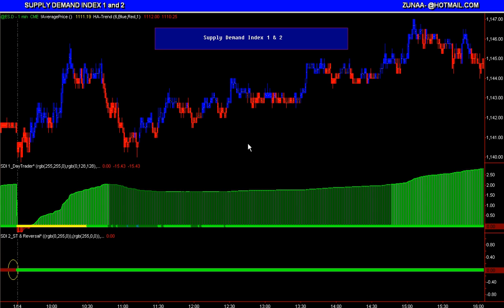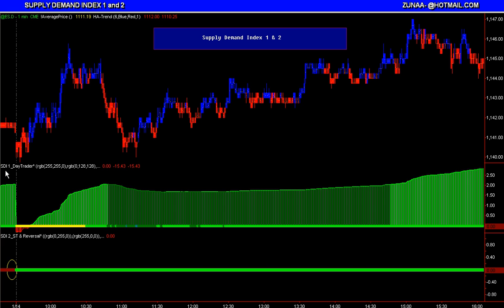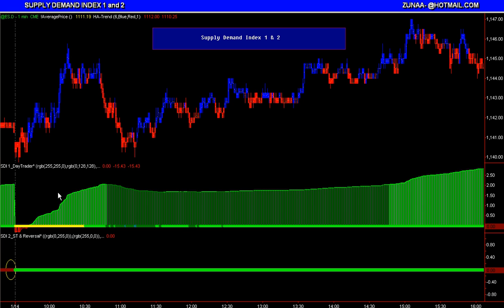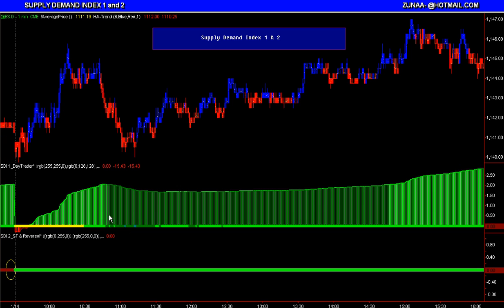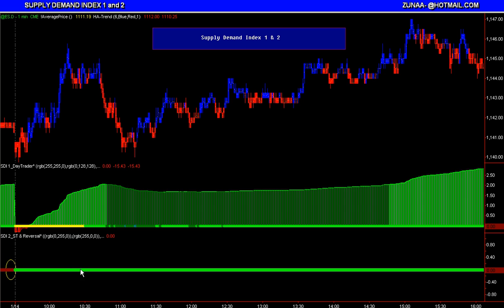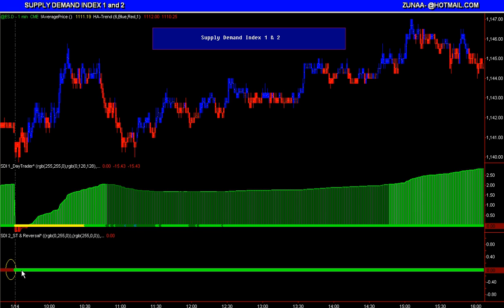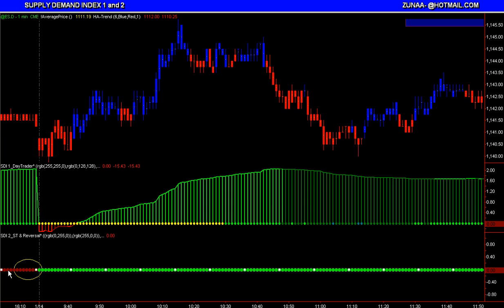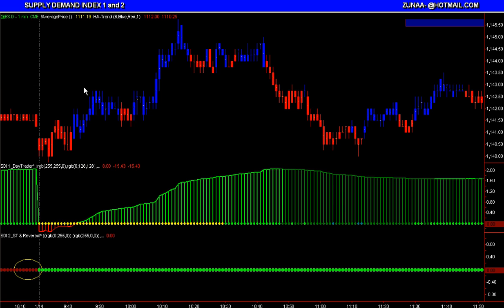Supply Demand Index 1 & 2 part 1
Know what the Trend is on the intraday level and the next higher time frame. Know who is in charge or more agressive, the bulls or bears. Let this tool tell you when the most optimal time for a Long or Short trade is.